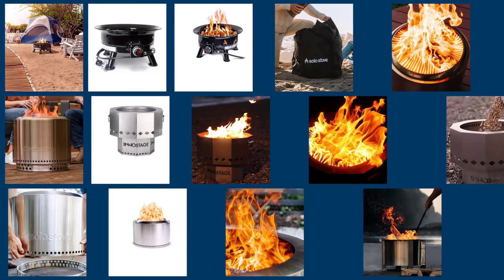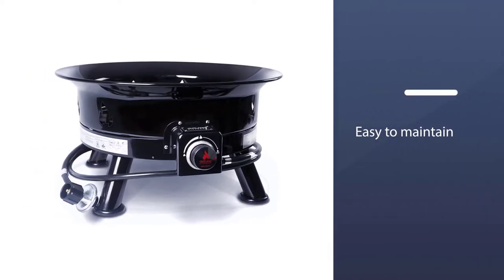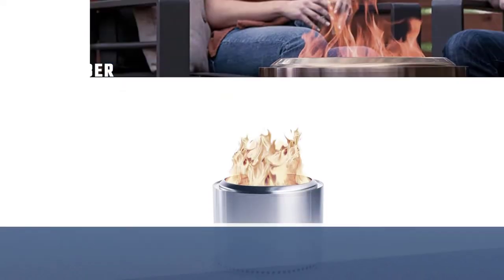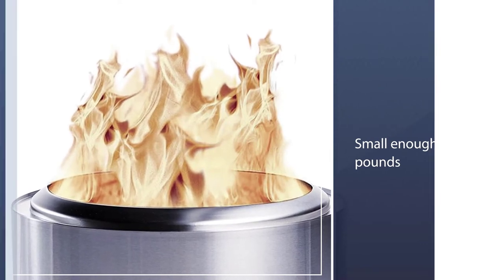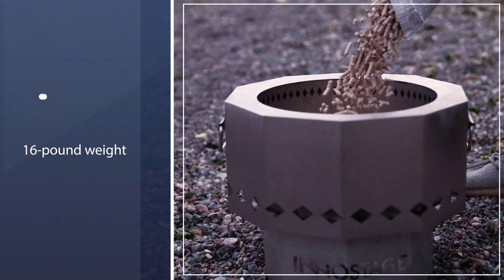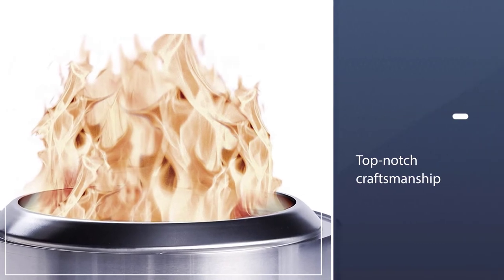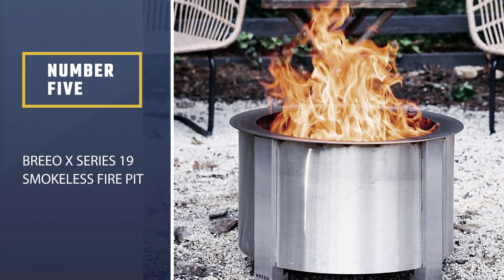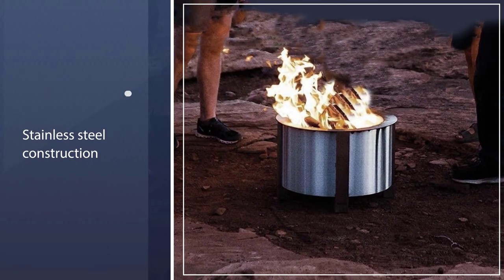Top 5 Best Smokeless Fire Pits for Wood Burning and Low Smoke Great Camping Stove Review in 2022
Here is the list of five best smokeless fire pits:
1. Outland Living Firebowl 883 Smokeless Fire Pit
2. Solo Stove Bonfire Smokeless Fire Pit
3. INNO STAGE Stainless Smokeless Fire Pit
4. Solo Stove Yukon Smokeless Fire Pit
5. Breeo X Series 19 Smokeless Fire Pit

🕕Timestamps🕕
0:00 - Introduction
0:24 - Outland Living Firebowl 883 Smokeless Fire Pit
1:05 - Solo Stove Bonfire Smokeless Fire Pit
1:44 - INNO STAGE Stainless Smokeless Fire Pit
2:31 - Solo Stove Yukon Smokeless Fire Pit
3:12 - Breeo X Series 19 Smokeless Fire Pit

🤨 What is a smokeless fire pit?
Smokeless fire pits are an innovation that lets you enjoy your own backyard fires or campfires without worrying about the smoke. They work by capturing the smoke from burning wood in a double-walled structure which then burns it so that less smoke escapes into the air.